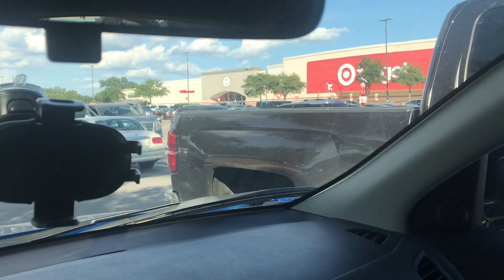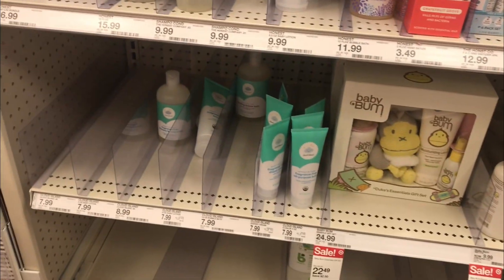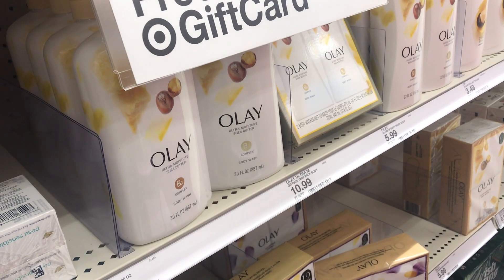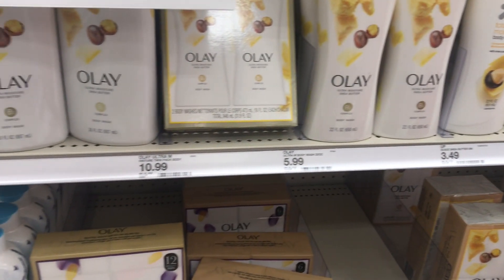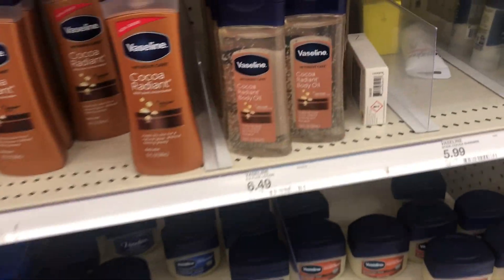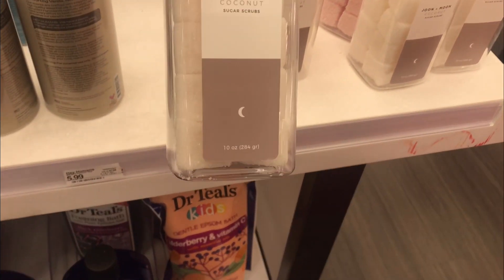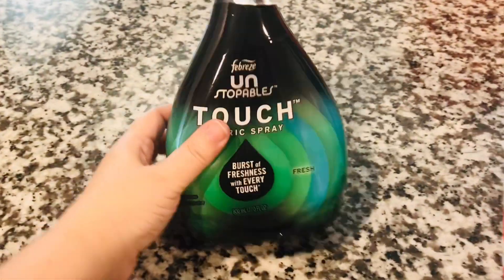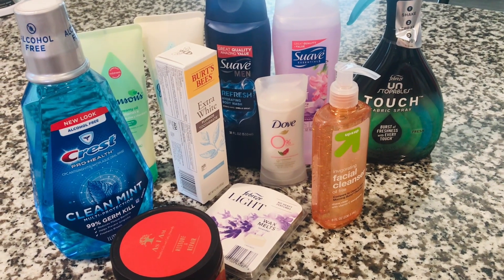COME HYGIENE SHOPPING WITH ME TARGET HYGIENE PLUS HAUL | HYGIENE SHOP WITH ME 2021 - TARGET HAUL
In today’s video I’m going to be taking you guys along with me to go HYGIENE SHOPPING AT TARGET.

I have recently become a hygiene addict. I will also be doing a HYGIENE HAUL to show you all the hygiene products I got from Target.

This was soo fun to film for you guys!

Here is everything I grabbed in today's haul:
Soap & Glory Mist You Madly The Daily Smooth Dry Skin Formula Body Butter
Febreze Unstopables Fabric Refresher
Suave Men Refresh Hydrating Body Wash
Suave Essentials Sweet Pea & Violet Hydrating Body Wash
Johnson's Baby Cotton Touch Creamy Oil
Johnson's Creamy Aloe & Vitamin E Oil
Burt's Bees Extra White Fluoride Natural Toothpaste Mountain Mint
Dove 0% Aluminum Pomegranate & Lemon Verbena Deodorant
Vitamin C 1000mg with Rose Hips Tablets
Crest Pro-Health Mouthwash Alcohol Free Clean Mint Multi-Protection
Facial Cleanser - Morning Burst
As I Am Jamaican Black Castor Oil Nano CoWash
Febreze Light Odor-Eliminating Wax Melts Lavender Scent